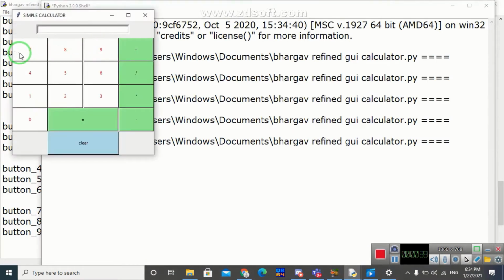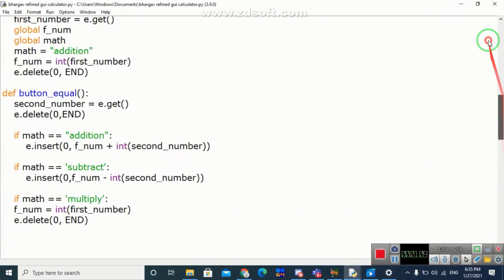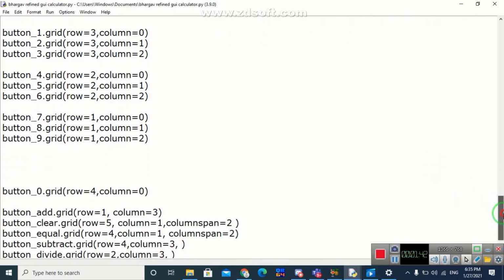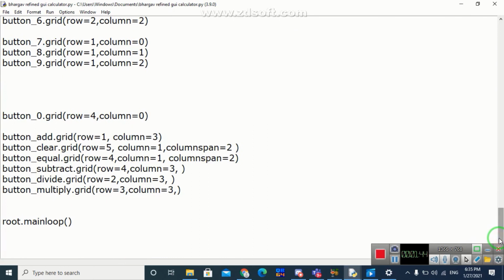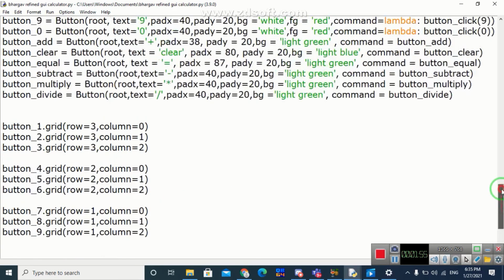Calculator With GUI in Python For Beginners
Hello Coders,
This is a tutorial on Calculator with a GUI in Python this is mainly for beginners in python. This is a video created by Apex coder who is a new member in our group and have put a lot of effort in this video from now on apex coder will make short video tutorials of easy beginner python projects!! if you all want more in depth tutorials let us know!! . If you have any tips or suggestions drop them in the comments section. Also thanks for all your support and to all the subscribers. this really motivates us to make more content.

We have also created a website using WIX if you want the GitHub code for this and future projects make sure to check the website. Also sign up to the newsletter on the website to get notified early about any videos coming in future on YouTube.

Artemis Coder : We believe Knowledge is Power

I appreciate all the feedback on my content, you guys are great! :)